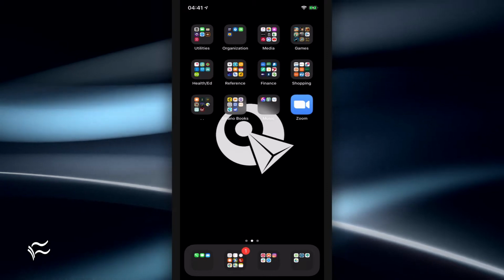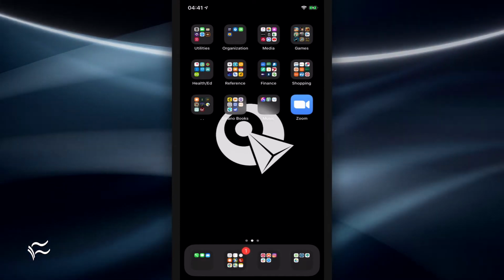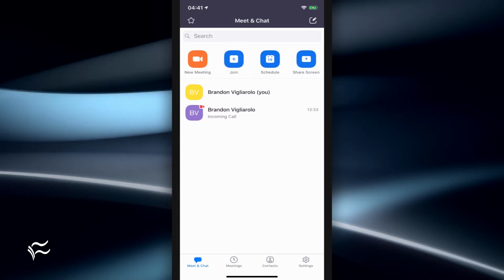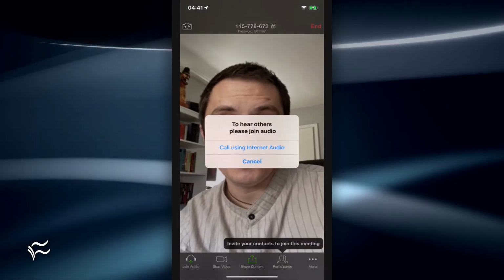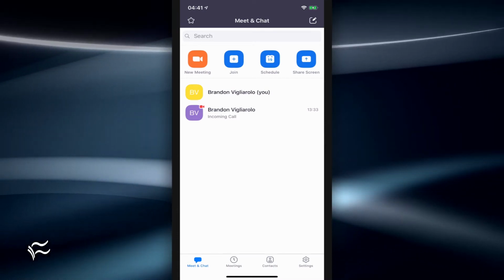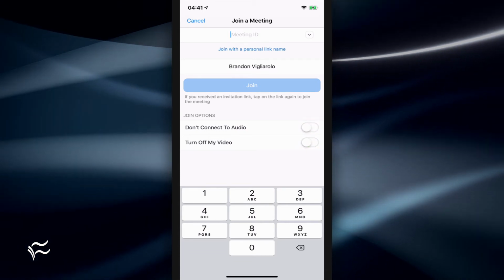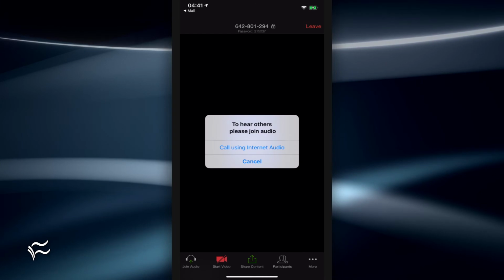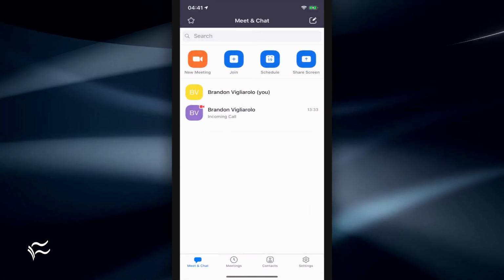How to use Zoom's apps for iOS and Android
Meeting online with Zoom doesn't mean you're tied to your desk—learn how to host or join video conferences from your smartphone.